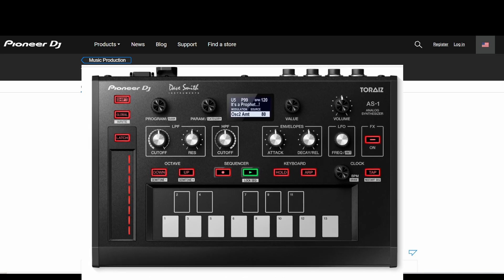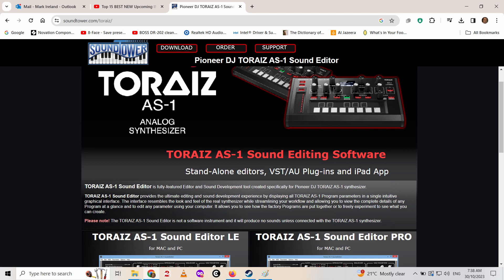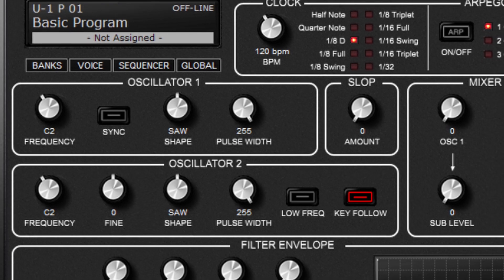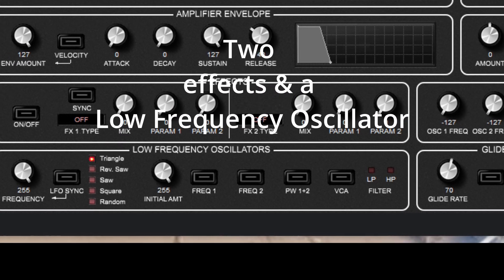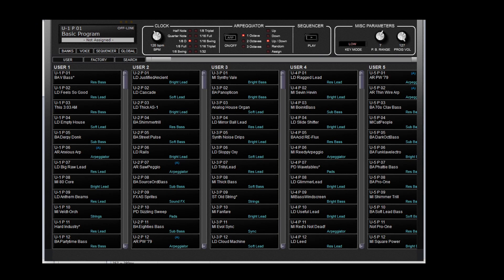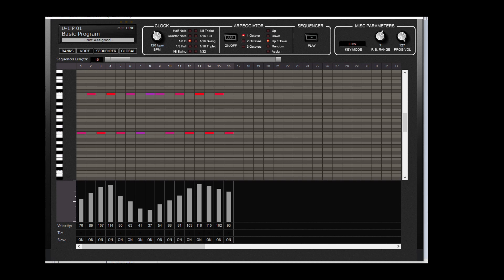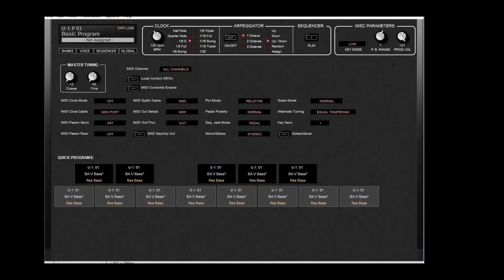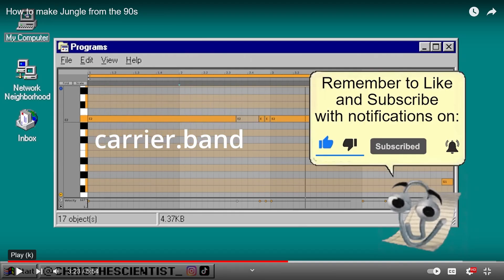Pioneer DJ Toraiz AS 1 and SoundTower editor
The best synth no one uses. It might get more love if people knew about the editor. I would add one three way switch that allows the envelope controls to effect the filter or the amp or both.